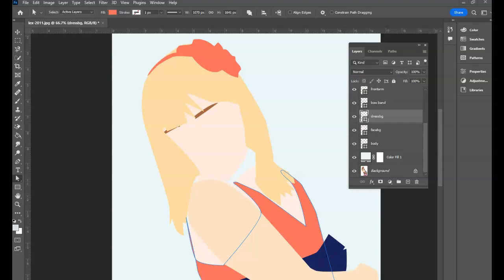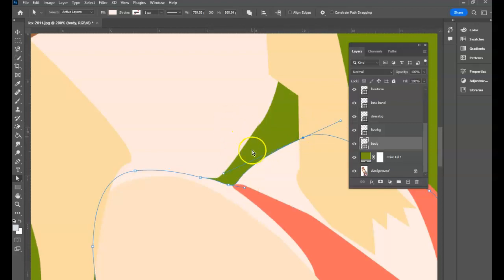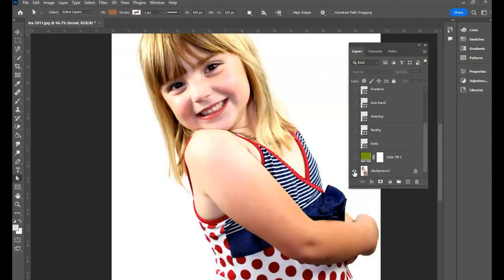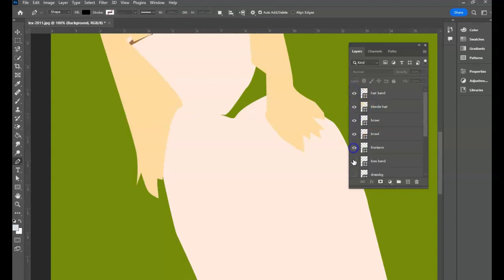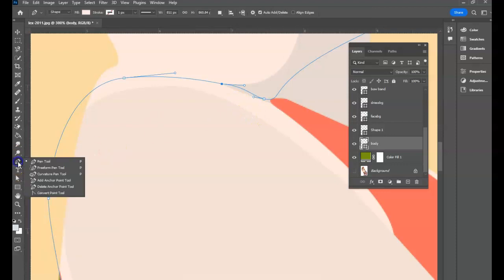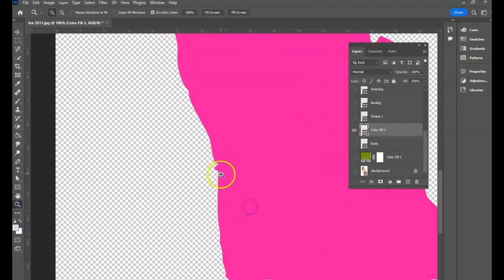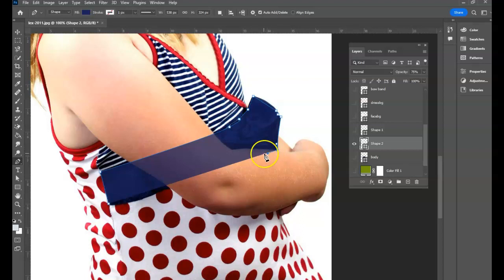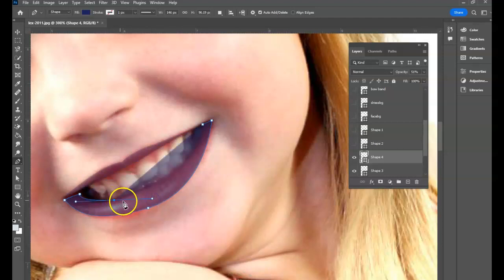PS22: Pen Tool Practice